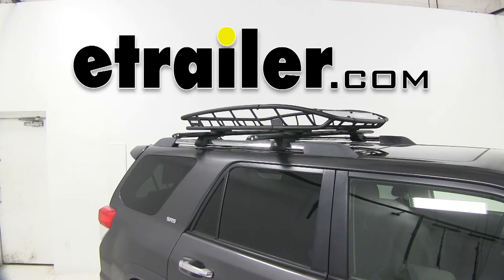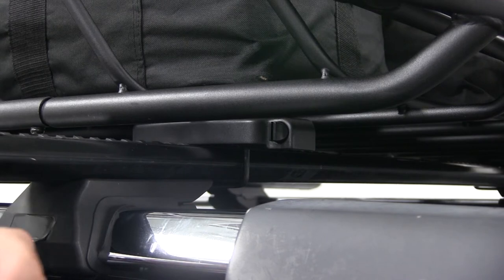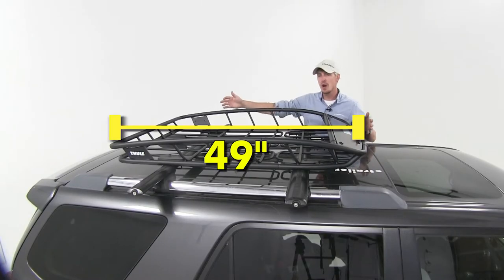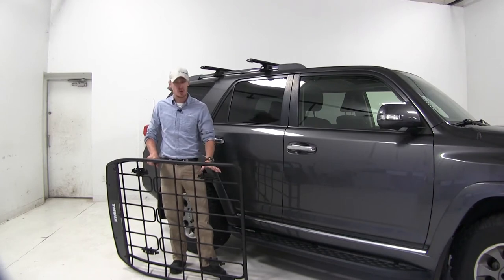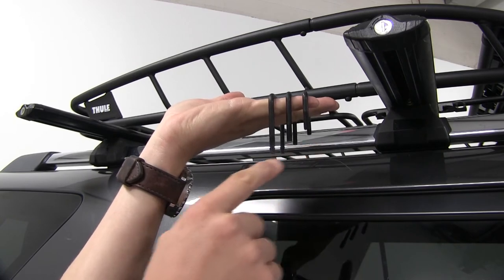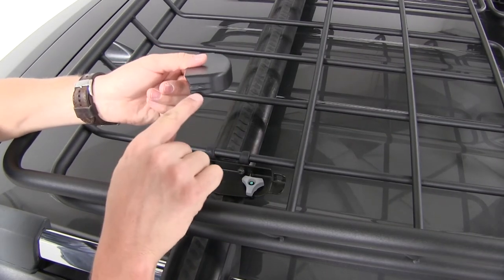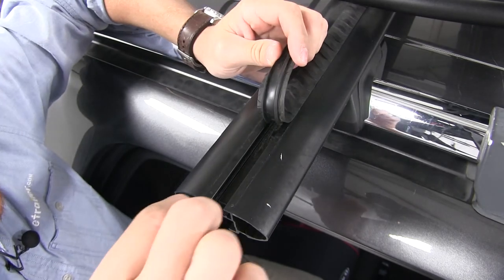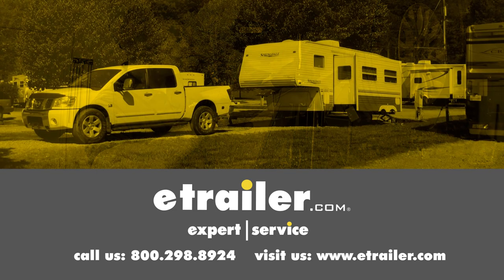etrailer | Feature Review Thule Canyon XT Roof Cargo Basket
Today we're going to be taking a look at the Thule Canyon XT roof cargo basket. Part number TH859XT. Maximize your vehicle's cargo carrying capacity with the Thule Canyon XT rooftop cargo basket. This cargo basket allows you to keep wet, soiled, or oversize gear out of your vehicle's interior to free up more room for passengers and pets. It simply attaches to your vehicle's round, square, aero, elliptical, and most factory roof rack systems. The included hardware allows it clamp around your crossbar, or if your crossbar has a T-slot, you can use the included T-bolts. The ability to use your roof rack's T-slot is fairly unique to the Canyon XT. Other roof baskets have more of a boxy shape to them.

The tapered edges here make it easier to load up gear. The fairing and the low-profile wedge shape design help reduce wind noise and drag while on the road. It's made out of a sturdy steel tubular construction, and has a black powder coat finish so it's going to resist rust and corrosion. The overall dimensions are 49" long by 40" wide and 6" deep here at the center. If you'd like an extension, you can add an extra 20: here in the center. It's sold separately.

You can pick it up with part number TH8591XT. It has a weight capacity of 150 pounds. Of course you want to be sure and check with your vehicle's owners manual to see if your roof can carry that much. It features a limited lifetime warranty. It's very easy to get installed.

We'll go ahead and show you that now. We've already got our four mounting plates installed and measured out to match our crossbars. Now you also need to be sure you have a minimum distance between your crossbars of 20". Let's go ahead and put it in place. You want to be sure that the fairing is facing forward, and we can center it up. Now when positioning it on your roof rack system you want to be sure to leave just enough room so you can open up your rear hatch. Now let's go ahead and grab our U-bolts. We've got three different sizes depending on your crossbar thickness.

We're going to go ahead and use the largest. We'll go underneath our crossbar, and come up through the mounting plate. Then we'll put on a flat washer on each side, and then put on our thumb screws. Once we get it nice and tight we can just repeat the same process for the other three. Now we can put on our cover. We want to be sure and line up this end here that has the hole with the end right here on our plate. We'll start by putting it on at an angle, and then bringing it around like so, and then locking it. If you choose to you have the option to replace this Thule plastic lock with a Thule lock core. You can pick up four of those with part number TH544. Now if your roof rack system has a T-slot and you prefer to mount your basket that way, the hardware is included and you can do so. There's just a whole here in the center of the mounting plate and you'll be using the same grey knob. Great, now the only thing left to do is to load some gear, strap it down, and we're ready to hit the road. Now we're all set. That's going to complete our look at the Thule Canyon XT roof cargo basket. Part number TH859XT.